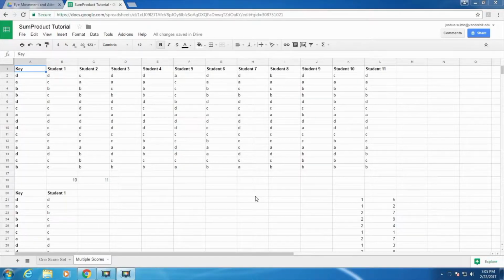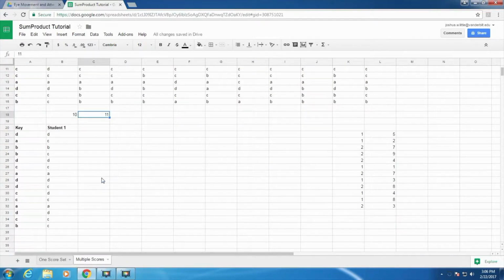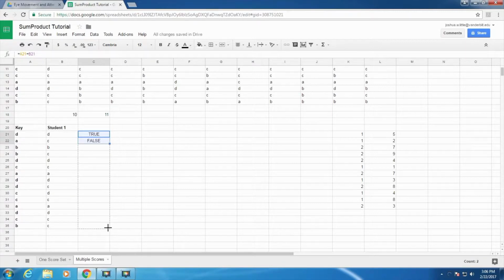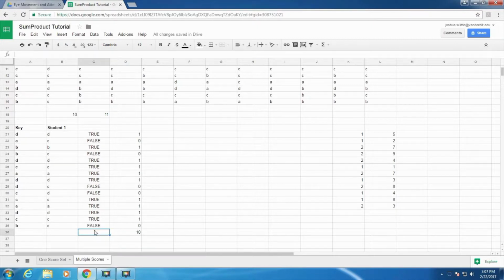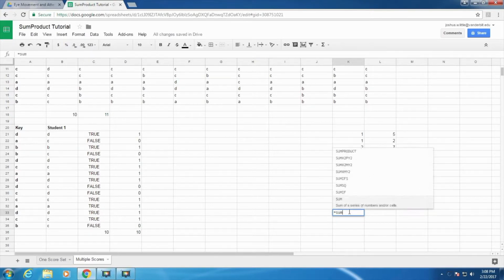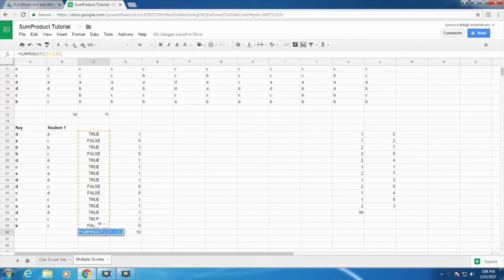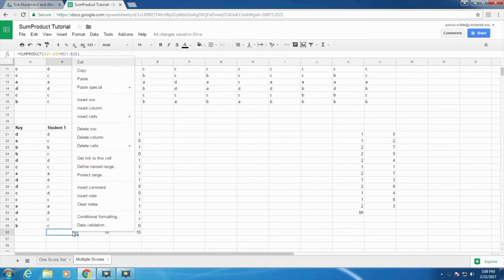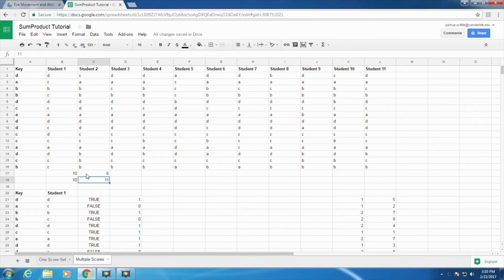Video2 100 Speed